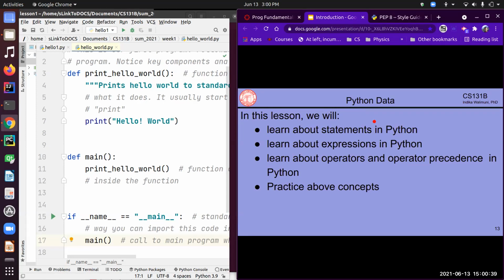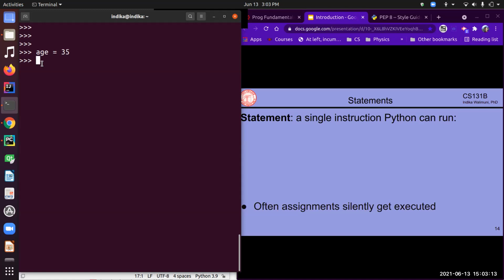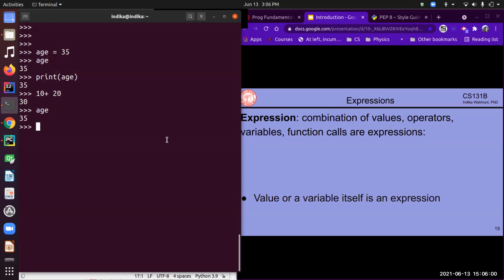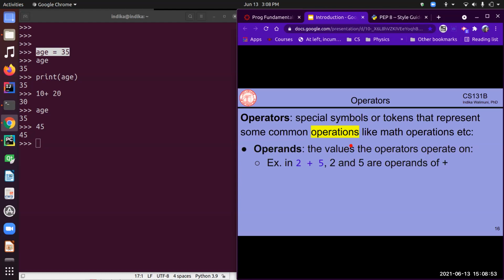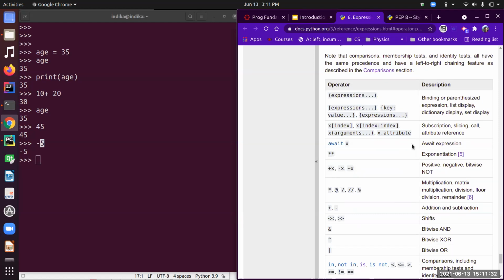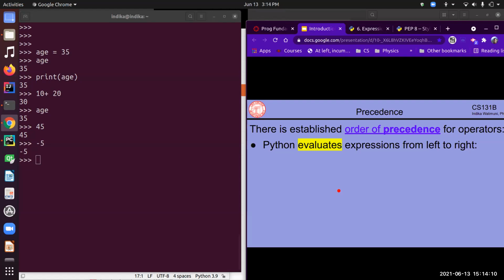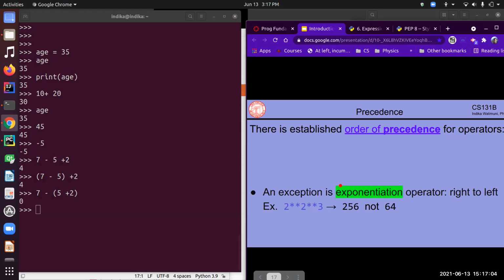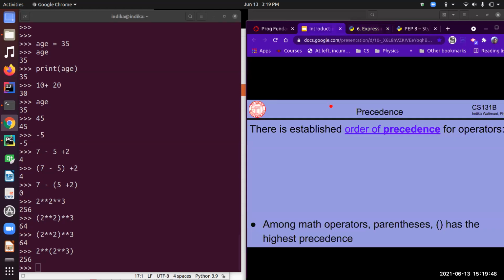Python data3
To continue Python data lesson.